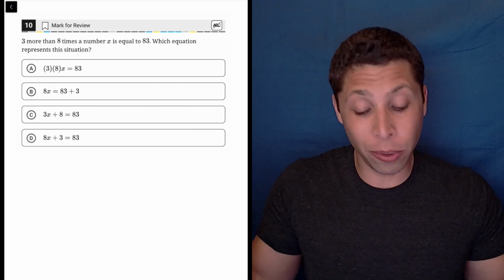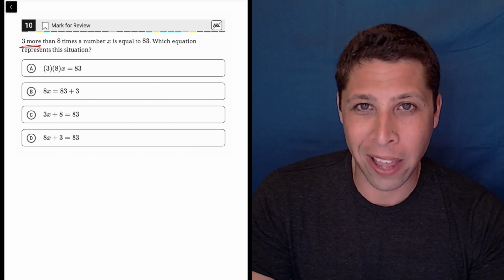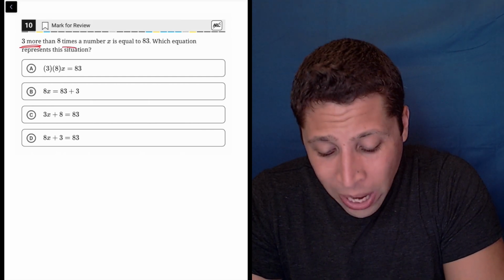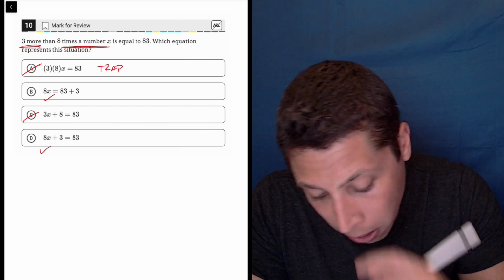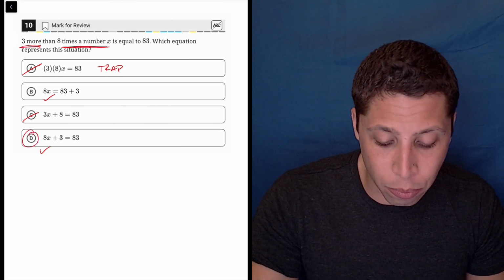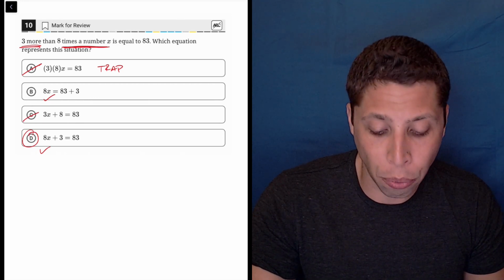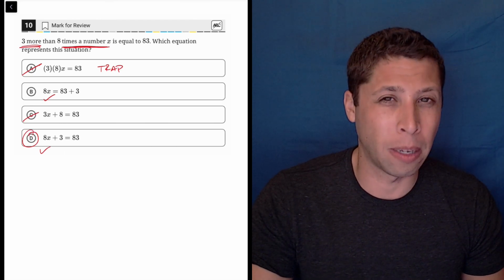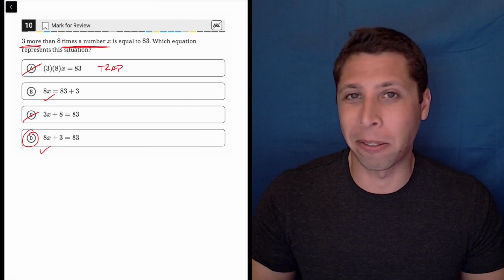Digital SAT 2, Math Module 2E, Question 10 (algebra)